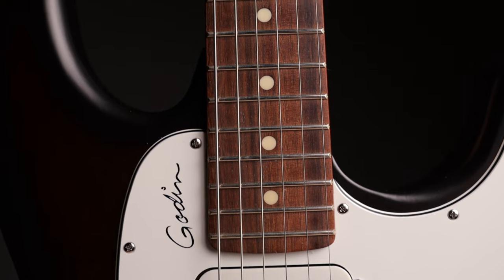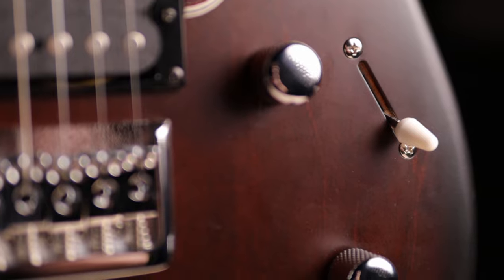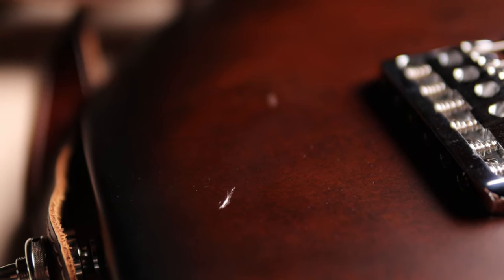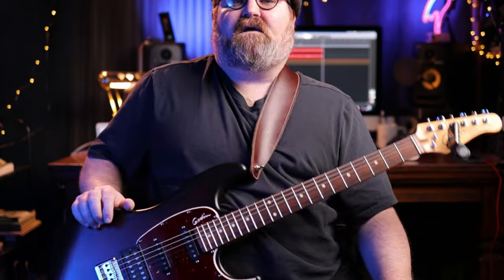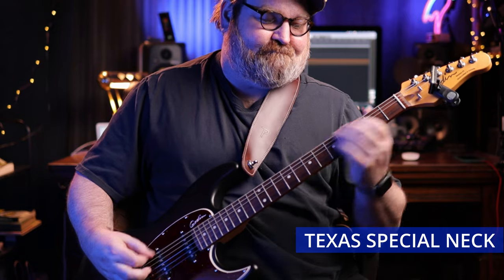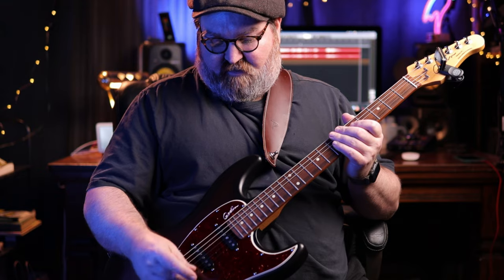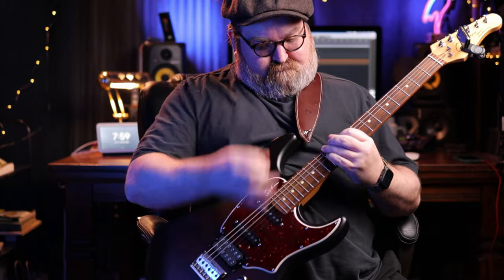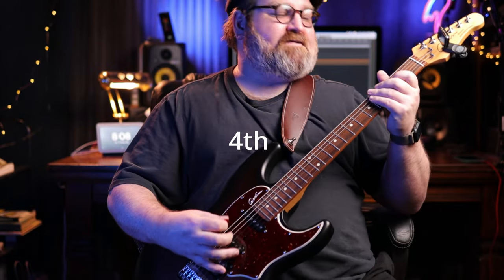Godin Session HT: MOD with Anderson H2+ and Fender Texas Specials!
Oh yeah! I upgraded my Godin Session HT Bourbon Burst guitar with my favourite pickups and pickguard! Anderson H2+ and Fender Texas Specials

It's Godin Session HT 2: Even Sessioner

Feel free to skip to your desired chapter:
00:00 - Intro
01:02 - The Stock Session
01:31 - Behold! The Nautilus!
02:51 - The White Knob and the Battle Scars
04:23 - Comparison Ditty
06:33 - Live Tests
13:32 - Measurement and Final Word

Gear Used in this video:
-Godin Session HT Bourbon Burst Guitar
-Tom Anderson H2+ Humbucker Pickup
-Fender Texas Special Single Coil Pickups
-Godin Tortoise Shell Pickguard
-Crate Blue Voodoo 50 All Tube Head Amplifier
-Budda 2x12 Guitar Cabinet
-Slate ML-2 Microphone (boomed during main talking)
-Sennheiser MKH-416 Microphone (boomed during playing)
-Shure SM-57 Microphone (miked guitar cab)
-Universal Audio Apollo Twin X Audio Interface (guitar recording)
-UAD Neve 1084 Preamp
-UAD Ocean Way Studios (room modelling)
-Sound Devices MixPre 3 II Recorder (main talking)
-Canon M50
-Sigma 30mm 1.4 EF-M Lens
-Manfrotto Mini Tripod (MixPre Mount)
-Godox ML60 Continuous Light
-Godox 32" Softbox with Grid
-GVM LED light panel (backlight)
-Pixel GS1 RGB Light
-Godox VL49 RGB Light
-Canadian Studio 5-in-1 Reflector

I play DR 10-52 Strings

If in Canada, purchase your musical and audio gear at Long & McQuade

Links to purchase all my gear below! Please use them, I could really use the bones to help make more videos!

If you'd like to see more or less of anything in my examinations, let me know!